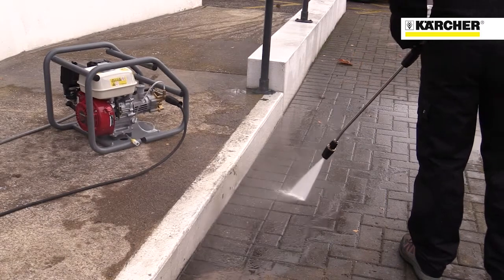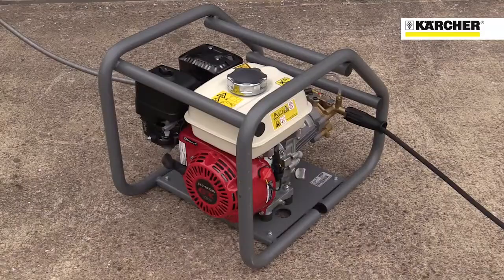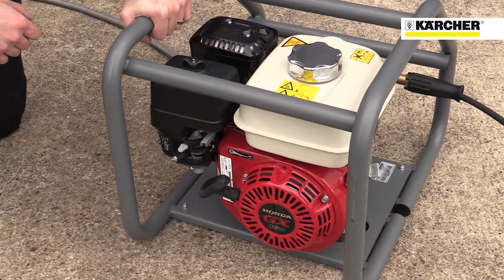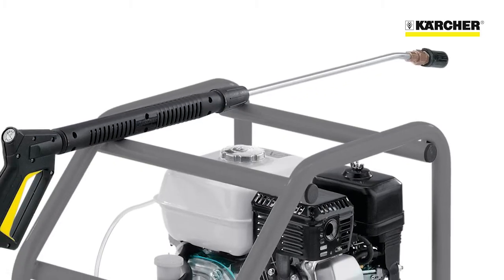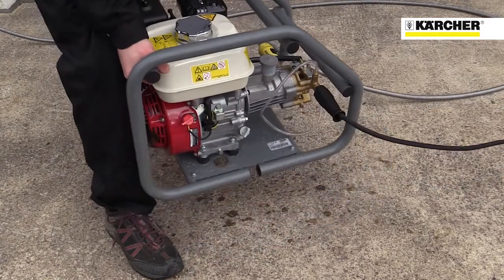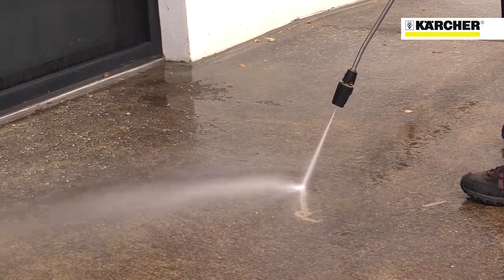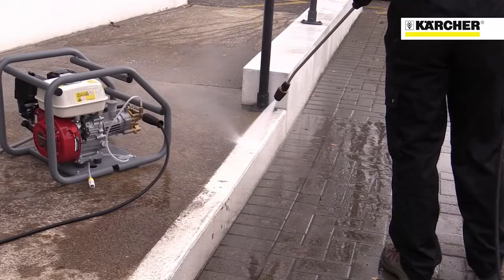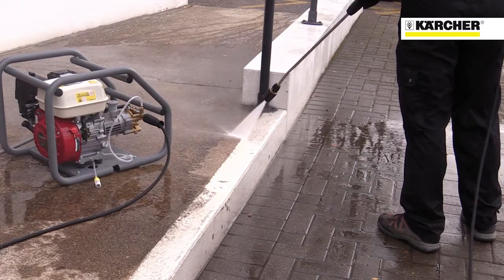Kärcher HD 728 B Petrol Powered Pressure Washer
The HD 728 B Cage is a highly mobile petrol-powered high-pressure cleaner mounted in a tubular steel cage frame. The machine is ideal for cleaning applications where no power supply is available. The compact engine and pump assembly is mounted in a rugged tubular steel cage frame offering all-round protection and the unit's compact dimensions and light weight make transportation between sites and lifting by crane easy. The air cooled 5.5hp Honda GX 160 4-stroke engine can operate for up to 2 hours continuously on a single tank of fuel.